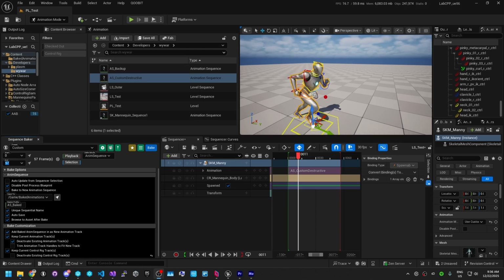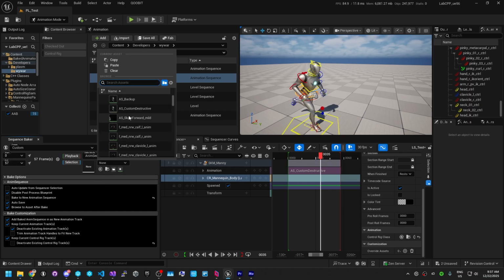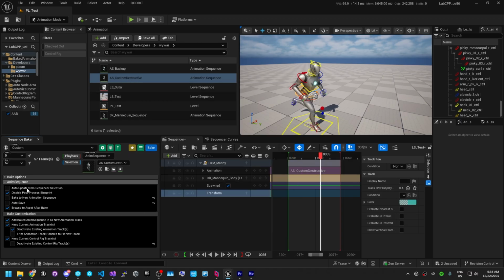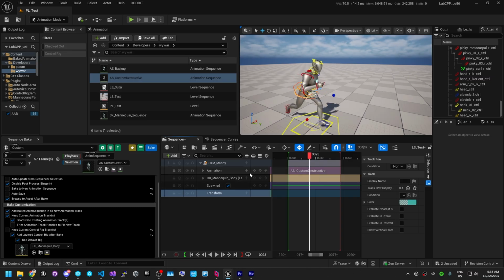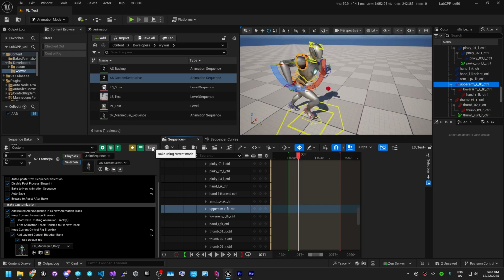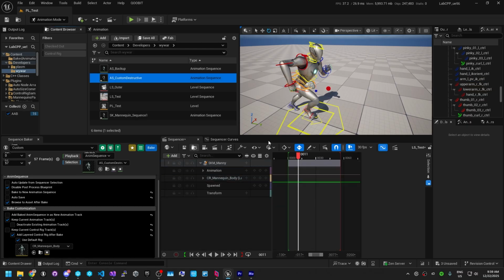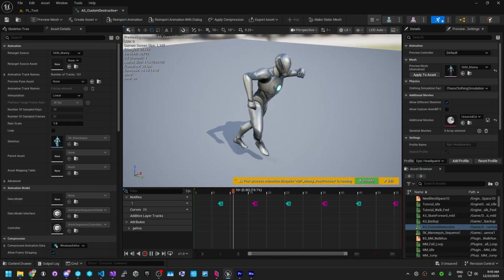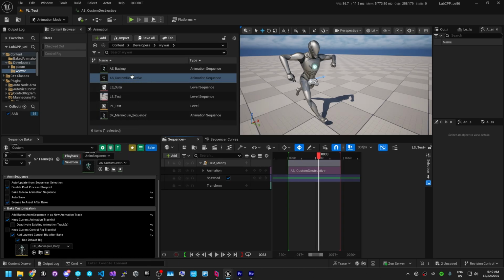QOOBIT Sequence Baker - Destructive Bake to AnimSequence Workflow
This video covers the destructive bake to AnimSequence workflow with the Sequence Baker tool. It helps you modify AnimSequences quickly and iteratively by making edits into the same AnimSequence file.